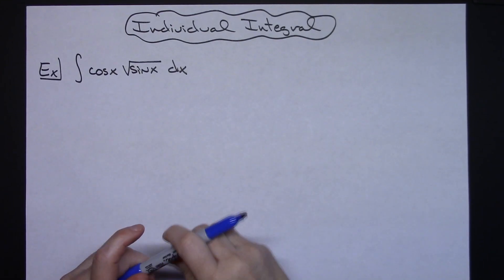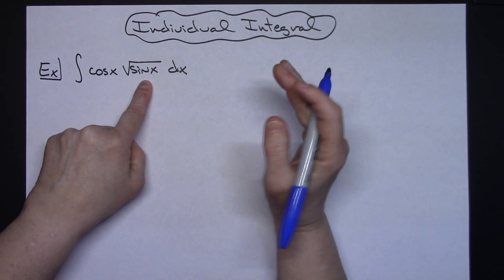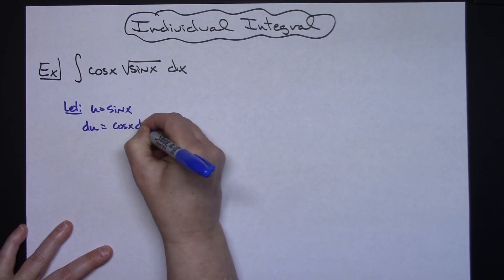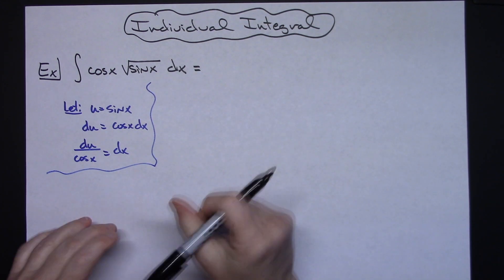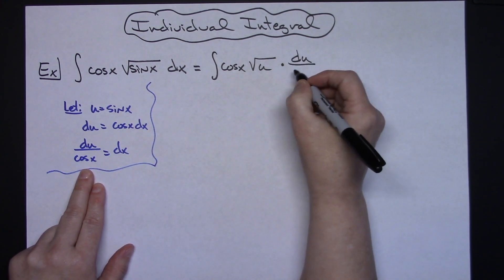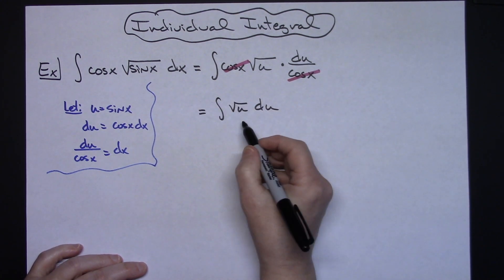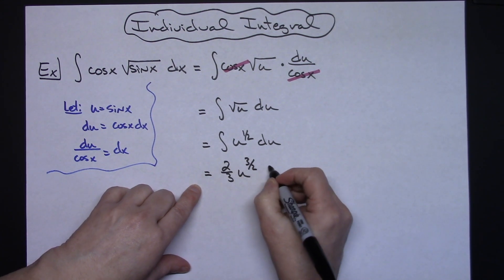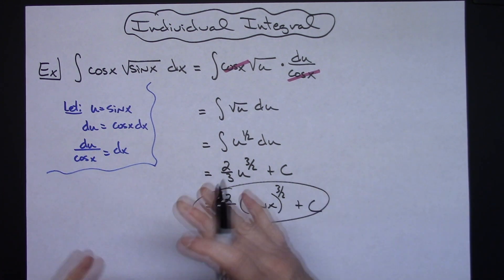Integral of cos x(sqrt(sin x)) ❖ Calculus ❖ Trig Integrals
This video goes through the Integral of cos x(sqrt(sin x)).  This type of integral would typically be found in a Calculus 1 class.